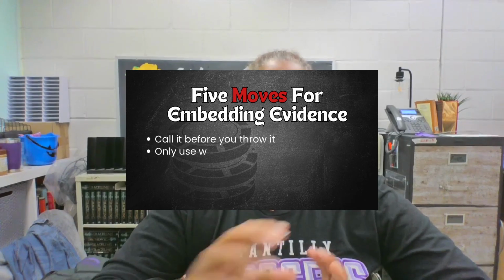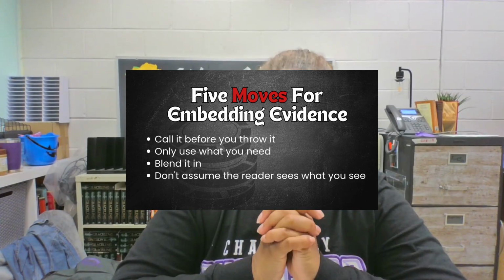This Ruins Every Quote You Use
Dropping quotes without context is like throwing a ball at someone's face without warning. Don't confuse your reader—here's how to integrate evidence properly.

Master the 5 Moves for embedding evidence so your quotes actually strengthen your argument instead of confusing your reader. You'll learn the "who, to whom, when" framework for lead-ins and why proper evidence integration is about courtesy, not just following rules.